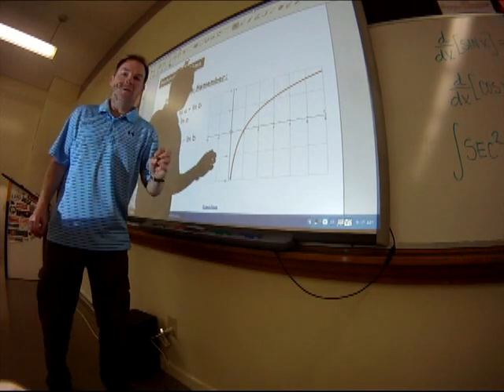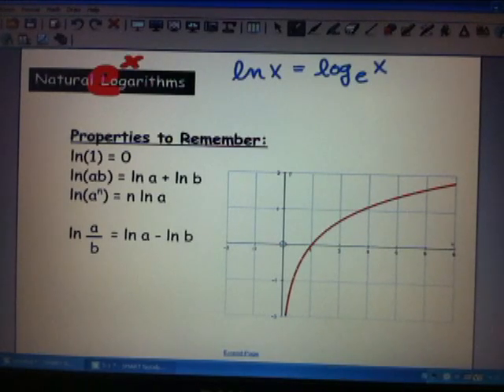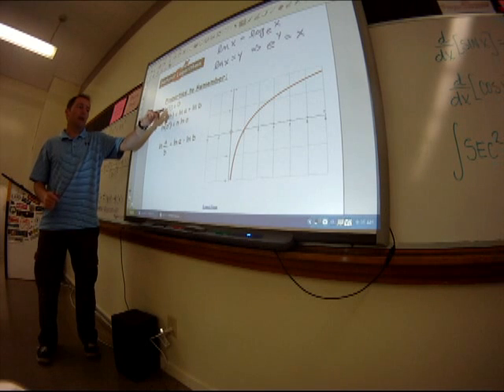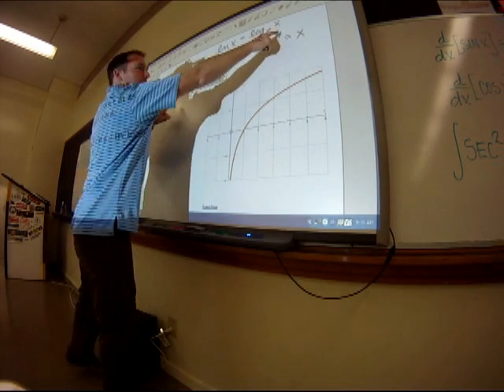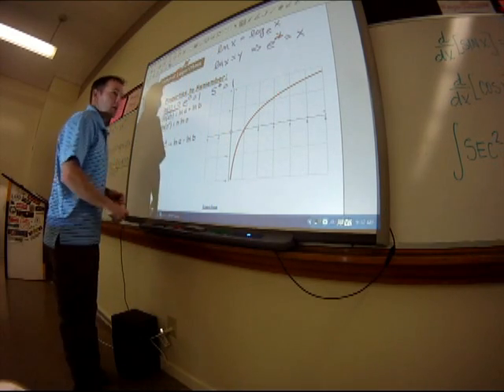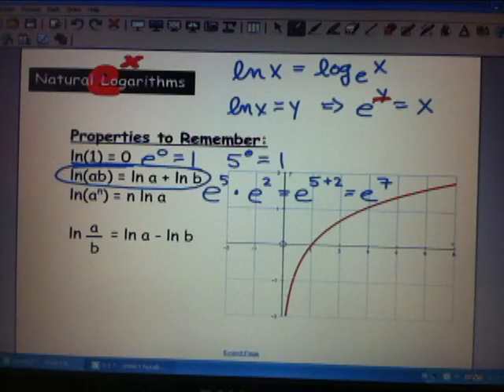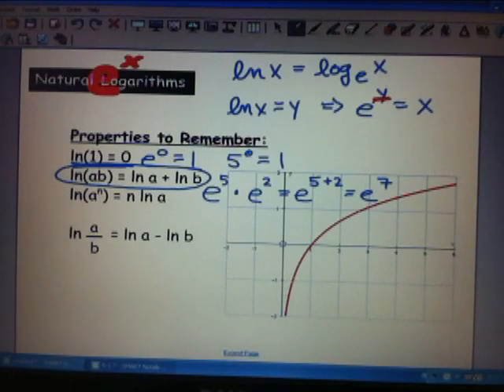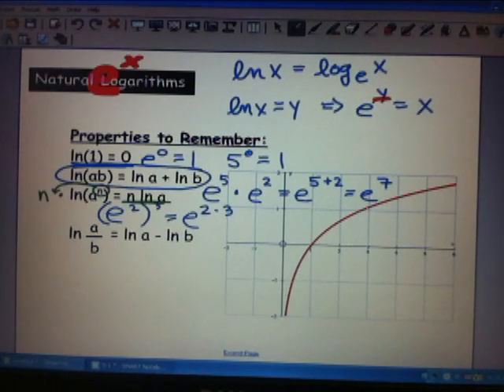Natural Log Review (algebra)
A quick review of the algebra related to natural logs that you will need to evaluate the derivatives of natural logs.